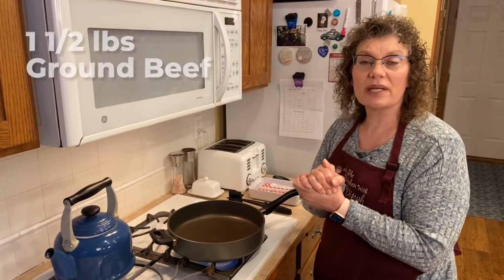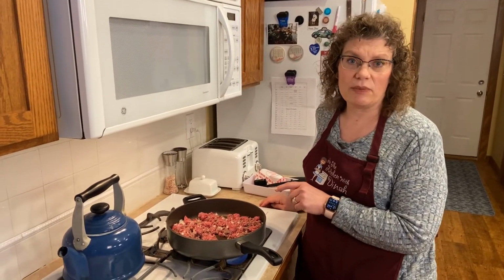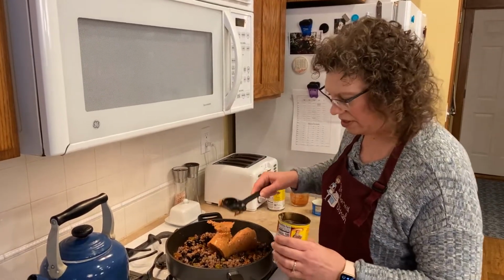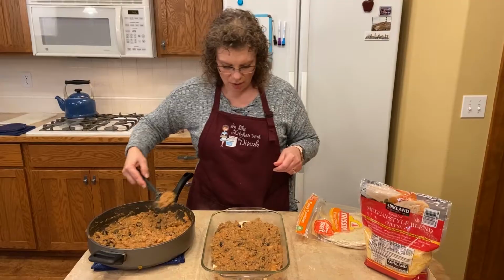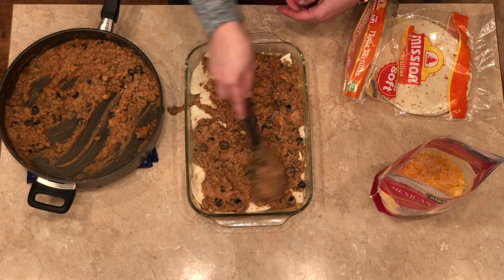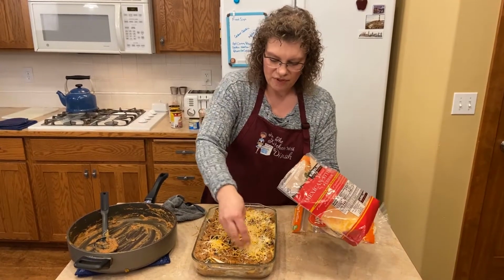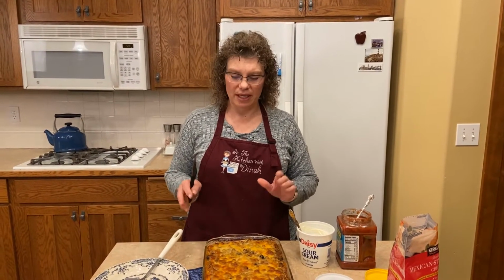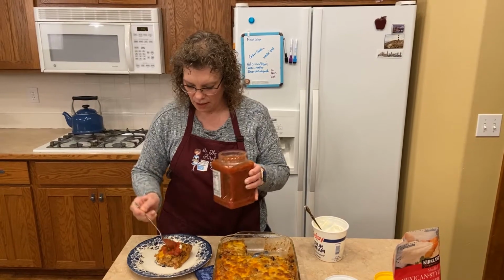How to make Burrito Casserole | Burrito Casserole Recipe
This is one of great grammas casseroles she would make and have all of us grandkids over to eat. It's flavorful, delicious, freezes great and makes terrific leftovers!

1 1/2 lbs ground beef, browned with 1/2 a chopped onion
3/4 C salsa
1 small can sliced olives
1-4oz can green chilies
2 - 15oz cans refried beans
6-8 flour tortillas
3-4 C shredded cheese
**if you want it more spicy add some jalapeños**

Brown beef with onion. Add salt, pepper and garlic to taste. Once meat is browned add green chilies, salsa, and refried beans. Simmer on low until the beans are soft and mixed in well. In a greased 9x13 baking dish, layer tortillas, then meat mixture, then cheese. Repeat layer until you end with meat mixture and top with cheese. Bake at 350° fo 30 minutes or until heated thru and bubbly. Serve with sour cream, salsa, and cilantro.